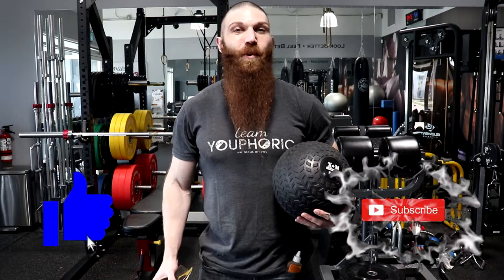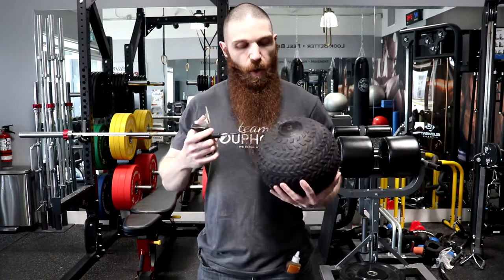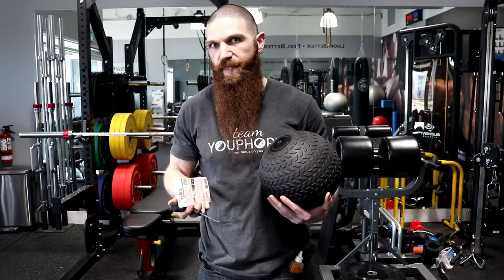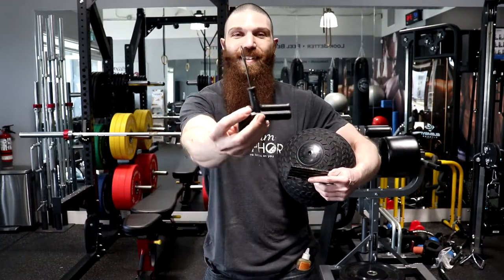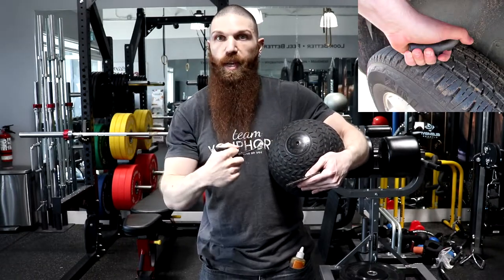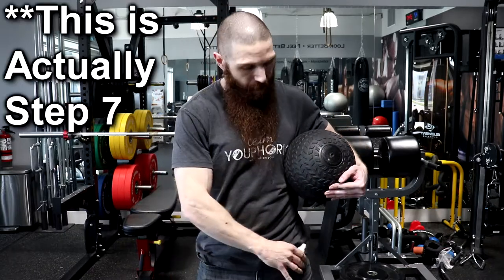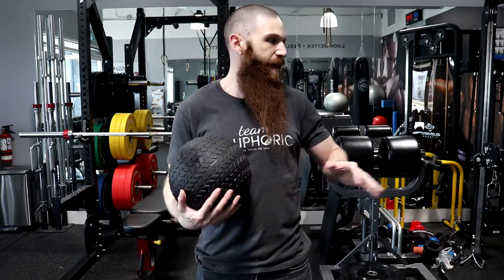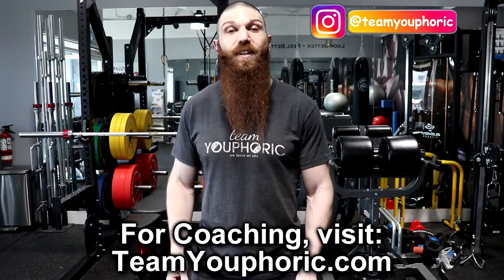HOW TO FIX A BROKEN SLAM BALL | DIY EQUIPMENT REPAIR WITH TUBELESS TIRE REPAIR KIT & GORILLA GLUE!!!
Would you like to learn how to fix a broken slam ball??? Holistic Health Coach, Stephen Daniele, teaches you simple life hacks for a DIY equipment repair. All you need is a Tubeless Tire Repair Kit, Gorilla Glue, and Gorilla Tape!!!

⏰TIMESTAMPS⏰
0:00 Preview
0:24 How to Fix a Broken Slam Ball
0:53 What is the Most Common Reason Your Slam Ball Will Break???
1:10 What Tools Do You Need to Fix a Broken Slam Ball???
1:38 Step 1: Fill Slam Ball with Air
1:47 Step 2: Place Tubeless Tire Repair Refill onto Handle
2:17 Step 3: Place Tip of Tool Against Air Nozzle
2:27 Step 4: Push Tubeless Tire Repair Refill into Hole
2:30 Step 5: Remove Hand Tool from Slam Ball
2:49 Step 6: Remove Excess Tubing by Cutting with Exacto Knife or Scissors
3:02 Step 7 (Optional): Fill Hole with Gorilla Glue
3:20 Step 8: Let Slam Ball Rest for 24 Hours or Until Gorilla Glue Hardens
4:06 How to Fix a Broken Slam Ball in a Nutshell
4:41 Thanks for Tuning In. Please Like, Share, Comment, and Subscribe!!!